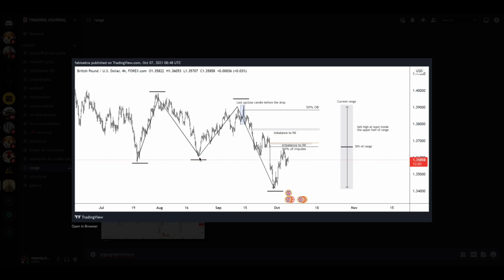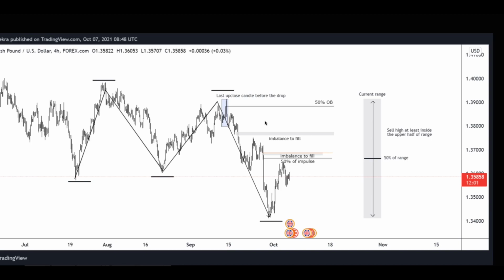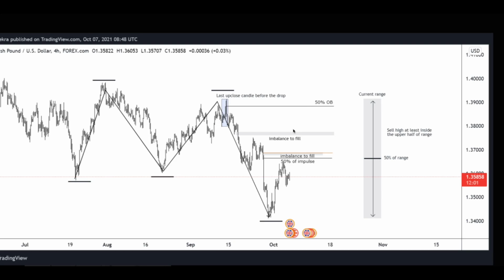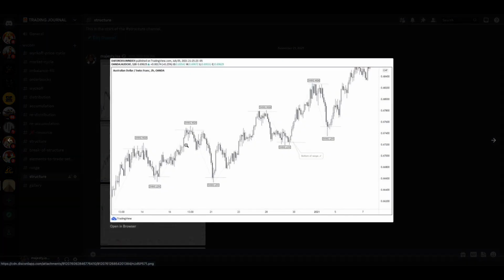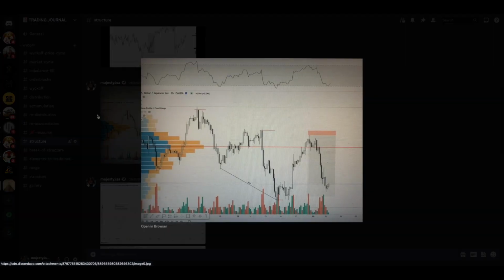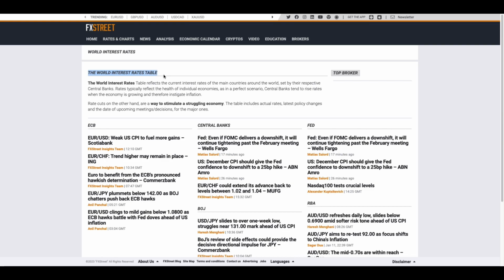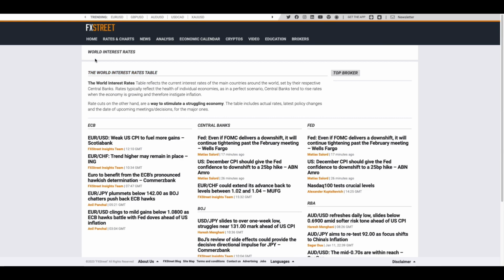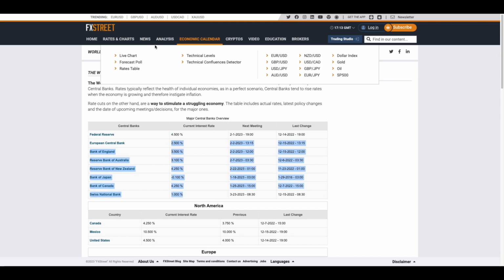MARKET STRUCTURE | SMART MONEY TACTICS | WYCKOFF TRADING METHOD